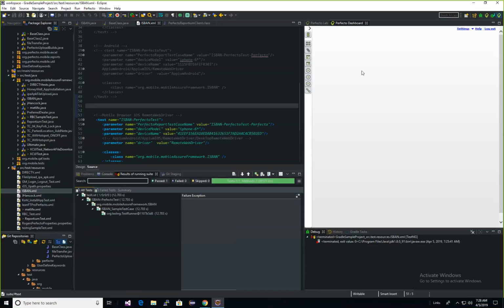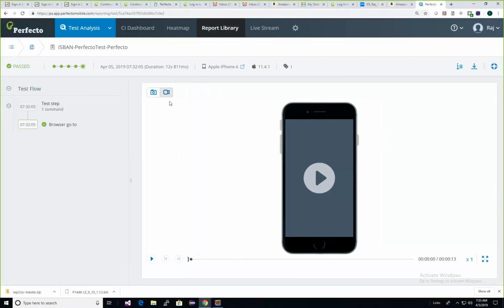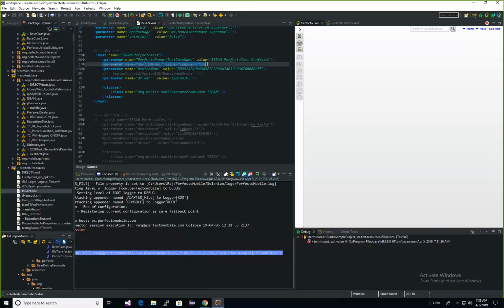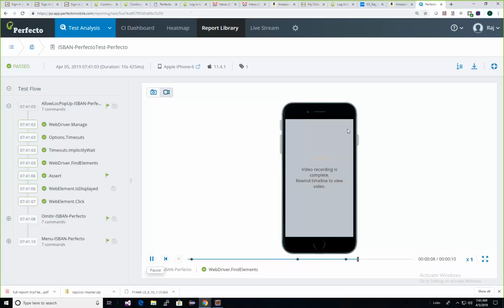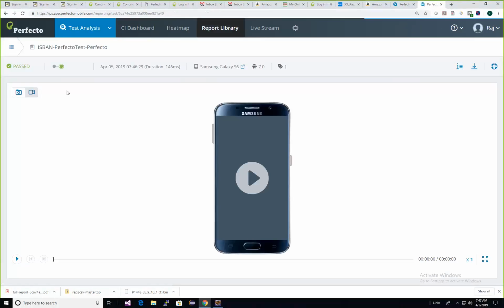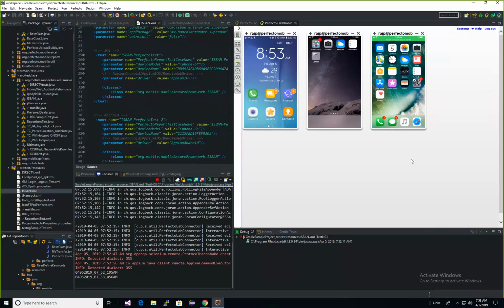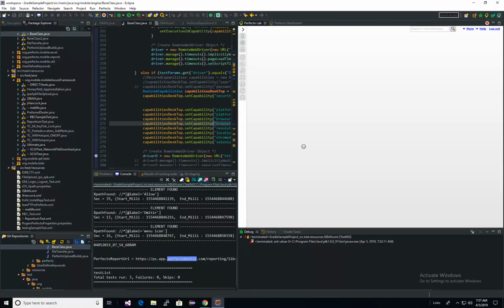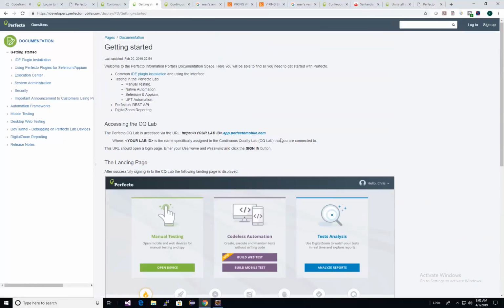ISBAN POC - Anzen/Perfecto Demo of Web and Mobile